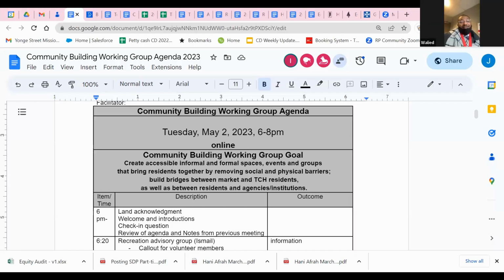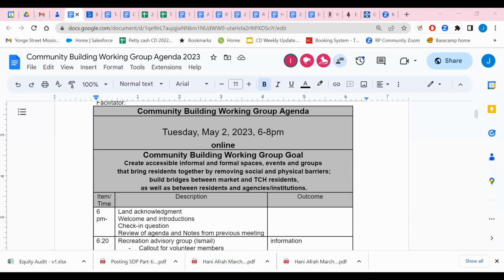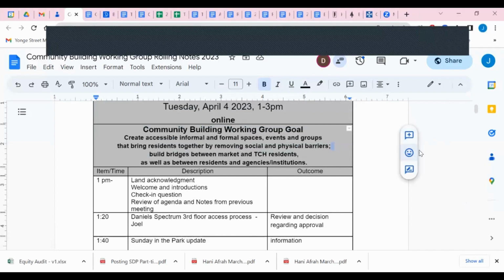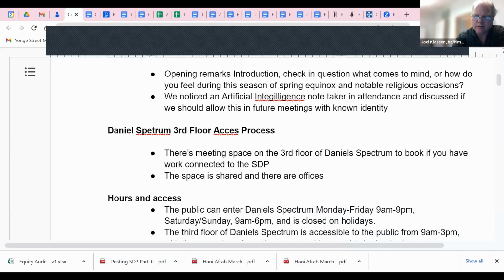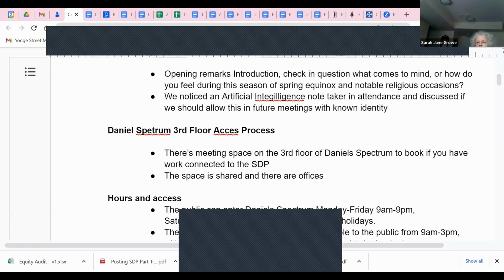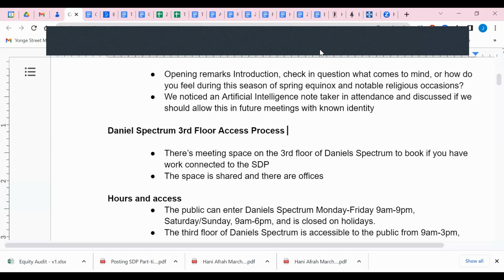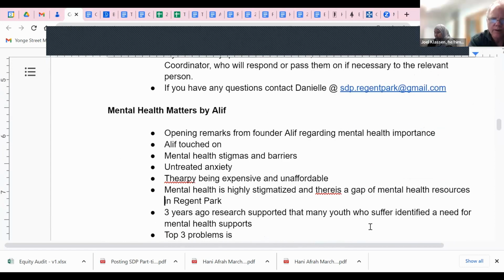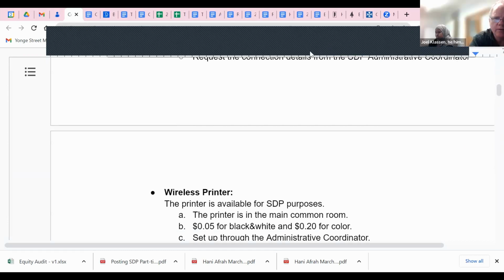Community Building Meeting May 2, 2023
Developing steps toward an inclusive community with Equal access for everyone

Deborah is a Cooperative student journalist at FOCUS MEDIA ARTS CENTRE

The Regent Park Social Development Plan or also known as the RPNA is a community-wide initiative aimed at fostering social cohesion and inclusion. The SDP Community Building Working Group is one of the four working groups of the Regent Park Social Development Plan (SDP). The goal of the Community Building working table of the SDP is to create and organize equitable spaces, events and groups that bring residents together and build bridges, particularly between market and TCH residents. The group meets every month to discuss various issues related to spaces and events in Regent Park.
In this month's meeting, the members discussed the Black History Month event, mental health services and steps to an anti-racist community to increase people’s well-being.

To begin, Humaira and Halima discussed both the Pathways Regent Park and the Youth Enrichment Academy and the planning process for the successful Black History Month Performance. The Event was planned within a month and had such a wonderful turnout to celebrate black excellence,  photos were taken by Abel from Shoot for Piece, Performers included local black artists, local food businesses and vendors were in attendance and lastly, many local talent, youth and community partners supported the event including; TNG, Wanasah, RP FilmFestival, & black-owned businesses such as Fly in the 6.

Secondly, the group touched upon mental health concerns which was a conversation directed by Wanasah and his non for profit agency “Why Wanasah and Why Mental Health?” They discussed their visions of providing safe and inclusive communities where Black youth with mental health concerns live with dignity and a sense of purpose. Their mission is to improve access to effective and holistic mental health services for Black youth and their families in the GTA.  Wanash verbalized the issues with institutional racism in the city specifically wait times for mental health services, lack of services in low-income communities, lack of trauma-related services and how Black youth in Canada are 4x more likely to first enter the mental healthcare
system through the emergency department or how 50% of Black youth have encounters with the police on their way into the mental healthcare system. Wanash hopes to bridge the gap between mental health and the prevalent racial barriers so black youth can no longer experience a disproportionate amount of mental illness and addictions while experiencing inequitable and poor access to mental health services.

To translate this video to another language:
* Click CC at bottom right
* Click the gear icon to its right
* Click Subtitles/CC
* Click Auto-translate / Select language you want